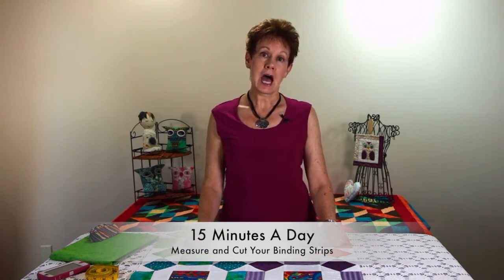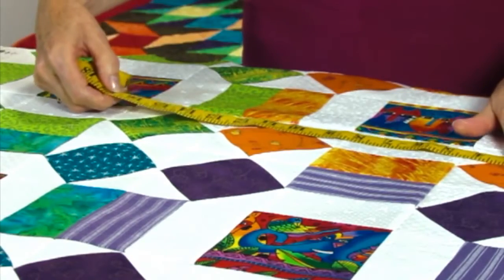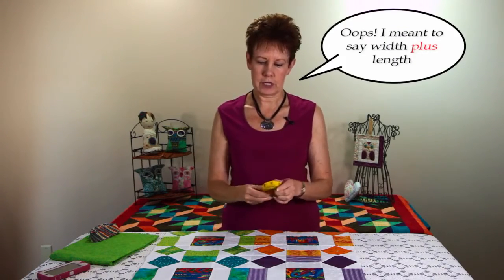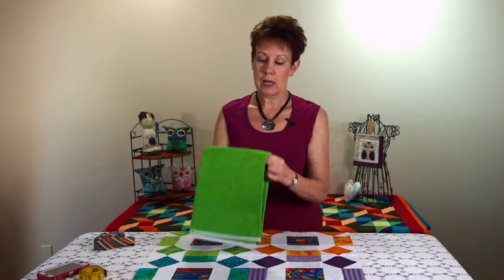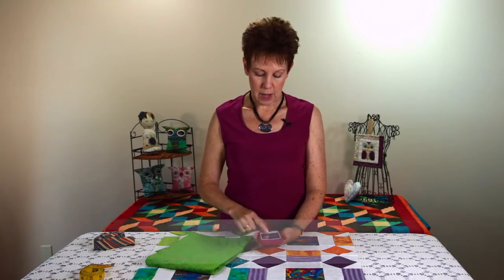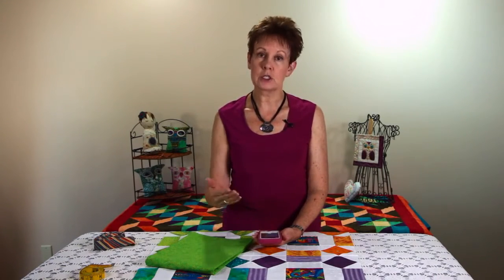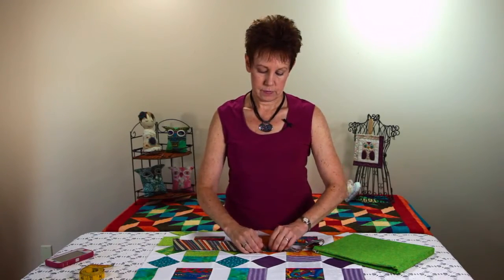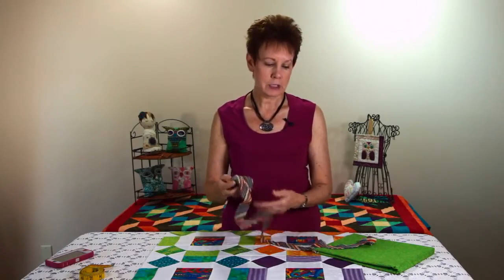Preparing Quilt Binding - Got 15 Minutes? Episode 1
Don't have enough time to quilt? Yes you do! Join Kim Jamieson-Hirst of Chatterbox Quilts to learn what you can accomplish in just 15 minutes a day. In this lesson, Kim shows you how to prepare your quilt binding.